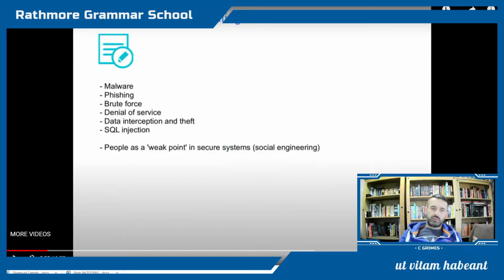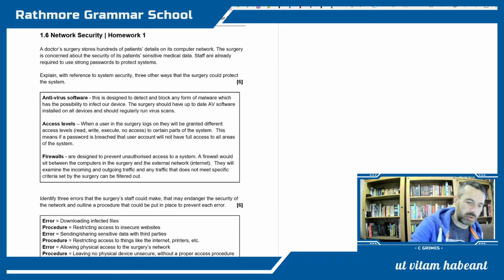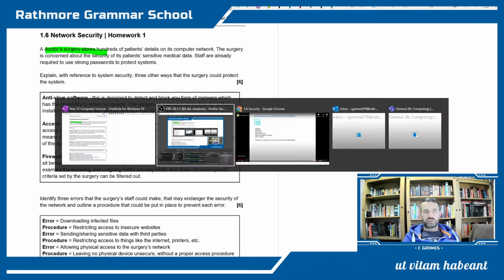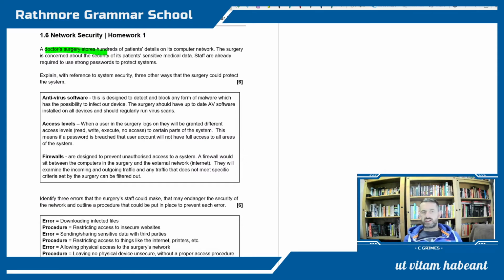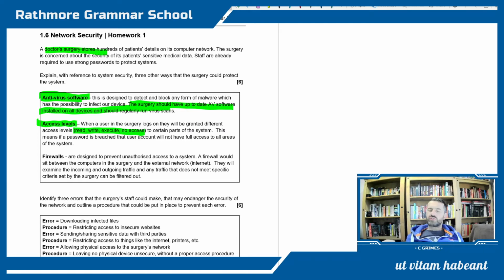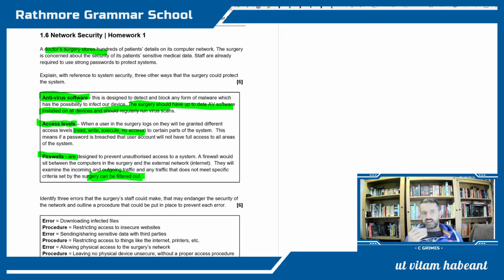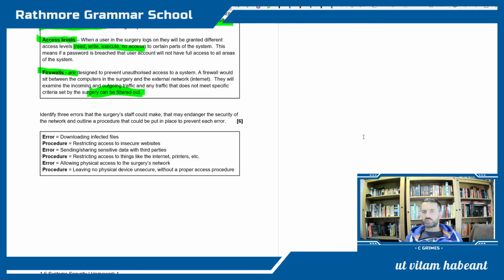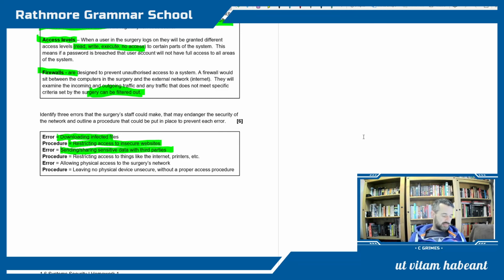Year 12 Week 6 Review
Network Security - PPQ Review